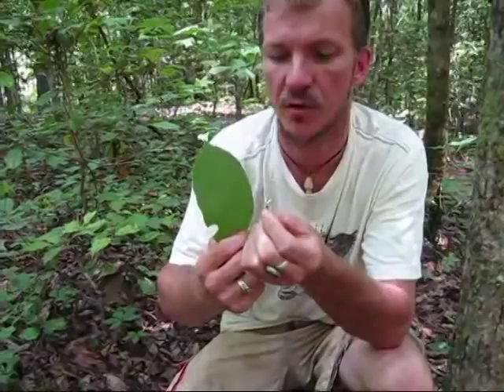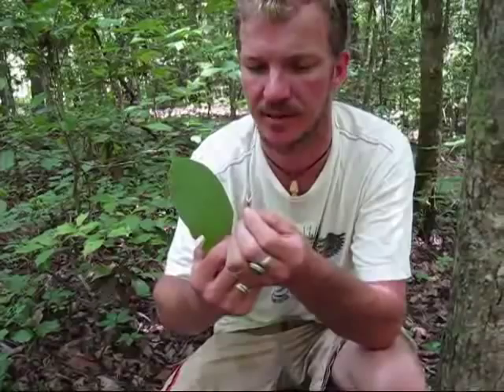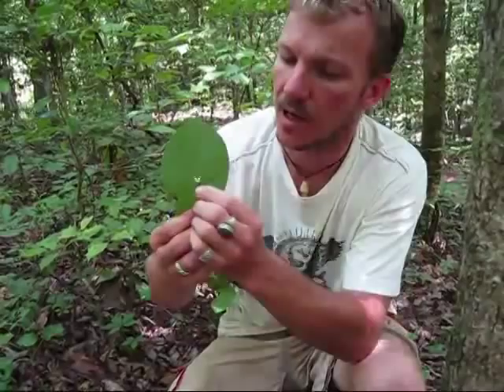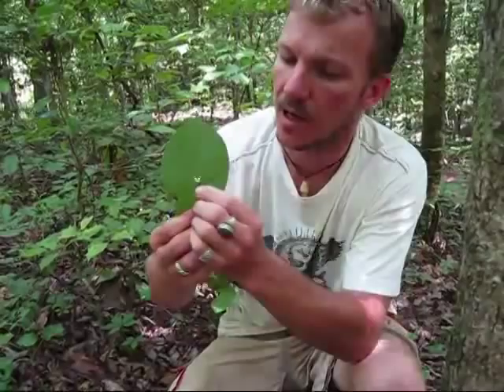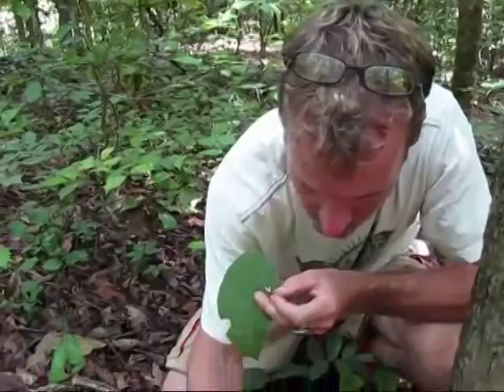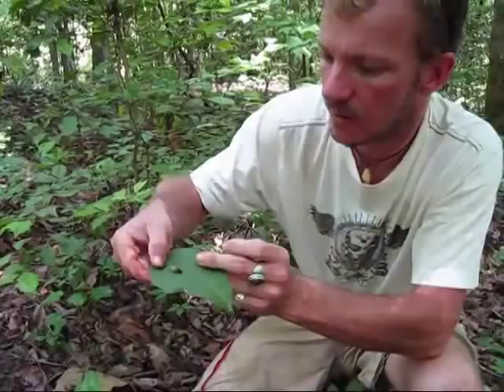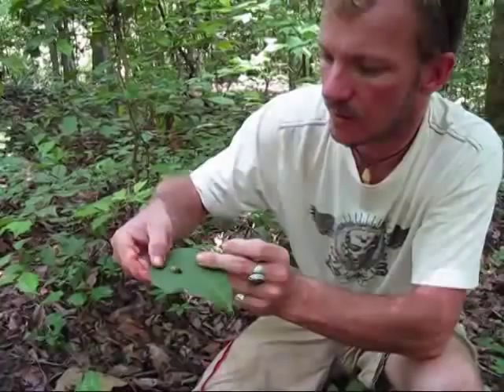X MEDICAL PLANT DEFEAT INSECT & GROUND = CORDYCEPS SINESIS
CORDYCEPS = PARASITIC FUNGUS THAT INFECTS & GROWS FROM THE BODY OR HEAD OF INSECTS.

EATING CORDYCEPS MUSHROOMS WILL WIN THE PSYCHIC SPHINX PYRAMID.

THE CORDYCEPS MUSHROOM DEFEATS THE INSECT & FECAL